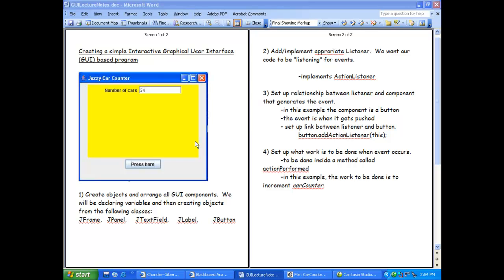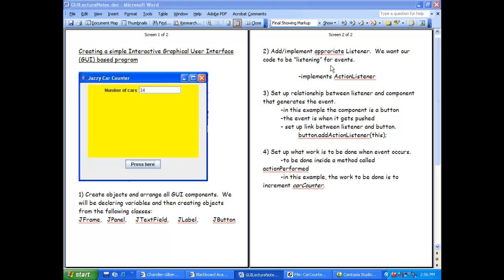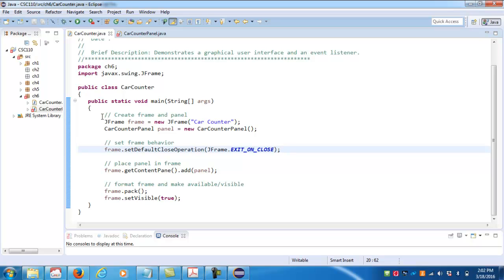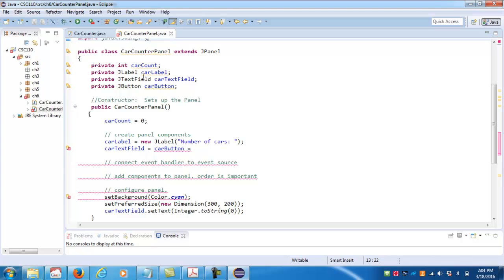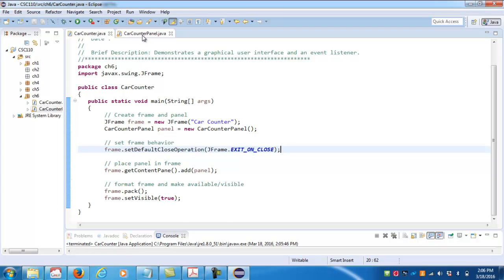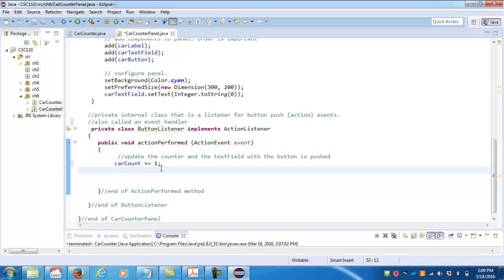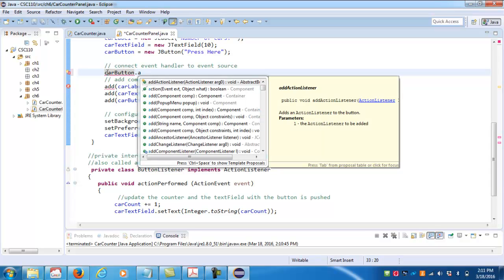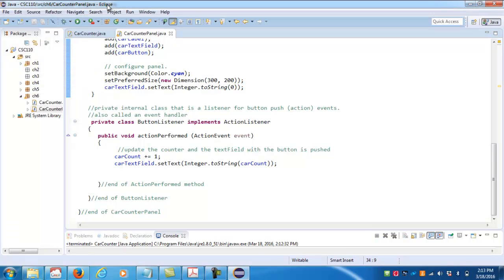CarCount1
Further explanation of simple GUIs and corresponds with the first part of the CarCounter activity.